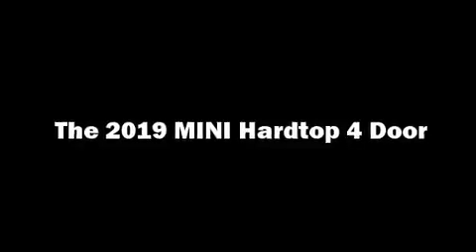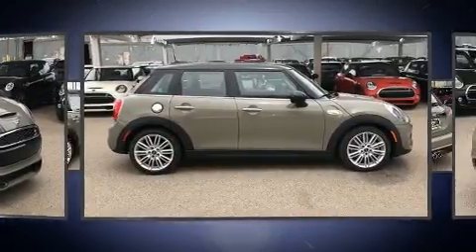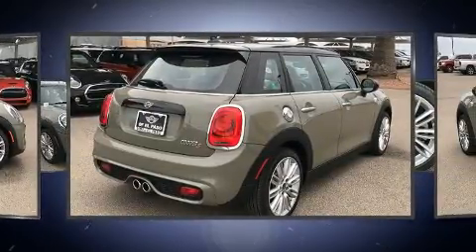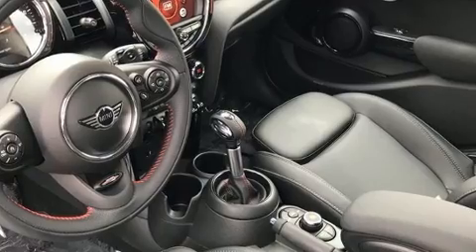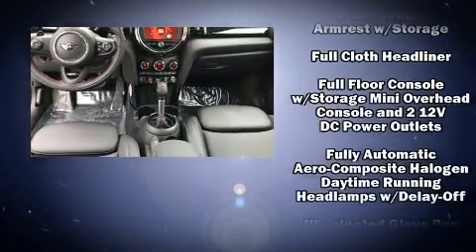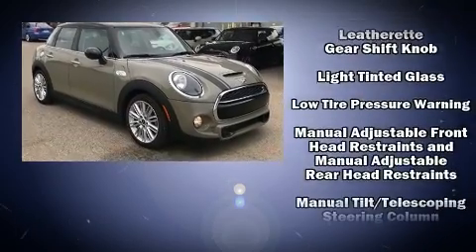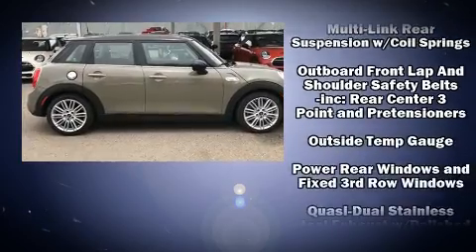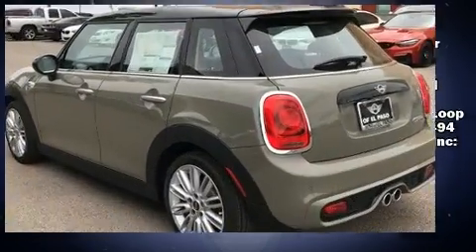2019 MINI Hardtop 4 Door Cooper S in El Paso, TX 79925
Get excited about the 2019 MINI Hardtop. This 4 door, 5 passenger hatchback leads among competitors in its segment. It features a front-wheel-drive platform, an automatic transmission, and a 2 liter 4 cylinder engine. Turbocharger technology provides forced air induction, enhancing performance while preserving fuel economy. Top features include a split folding rear seat, delay-off headlights, a trip computer, telescoping steering wheel, power door mirrors, cruise control, an overhead console, and air conditioning. Storage solutions are integrated throughout the interior, demonstrating thoughtful attention to detail. Passengers are protected by various safety and security features, including: dual front impact airbags with occupant sensing airbag, head curtain airbags, traction control, ignition disabling, an emergency communication system, and 4 wheel disc brakes with ABS. Brake assist technology provides extra pressure when applying the brakes. We pride ourselves in consistently exceeding our customer's expectations. Stop by our dealership or give us a call for more information.